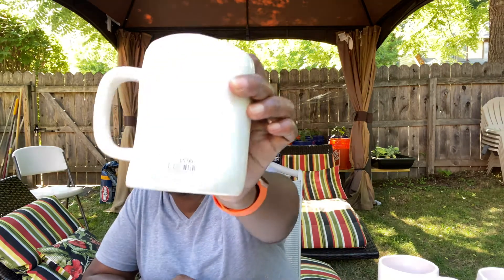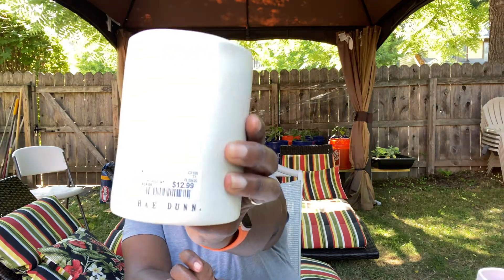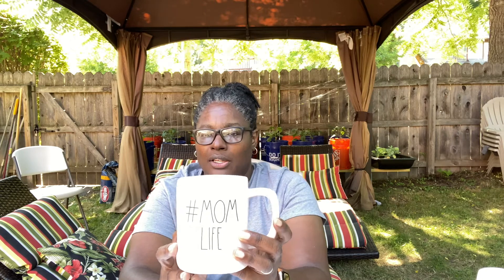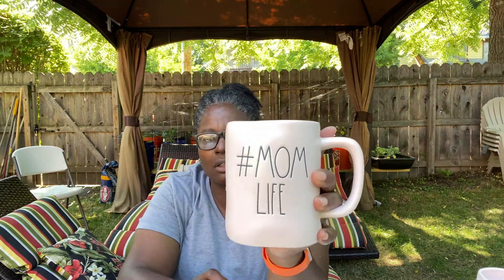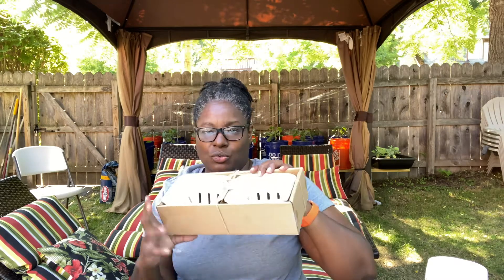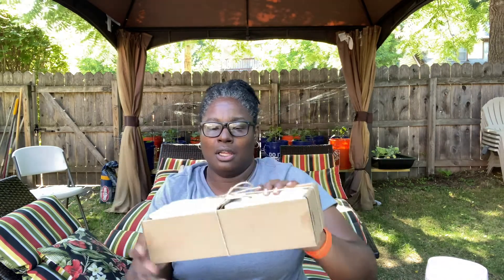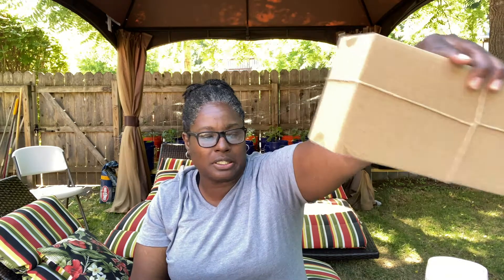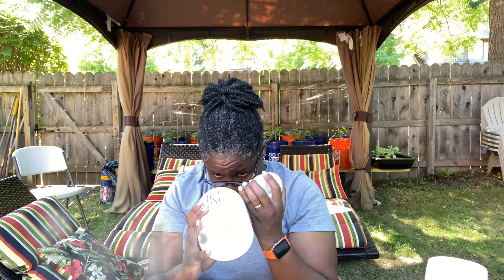RAE DUNN HAUL#21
RAE DUNN HAUL